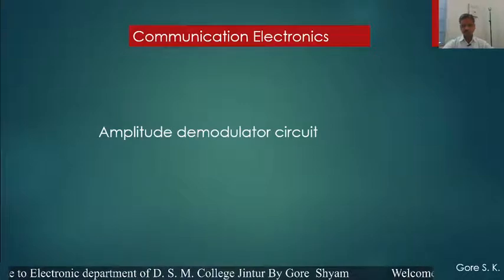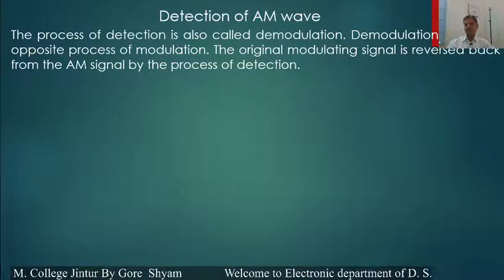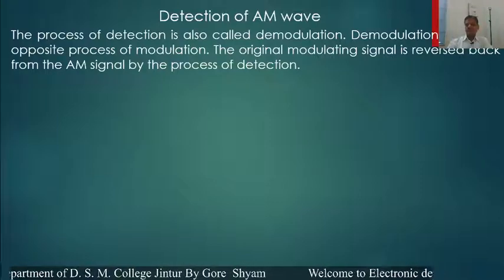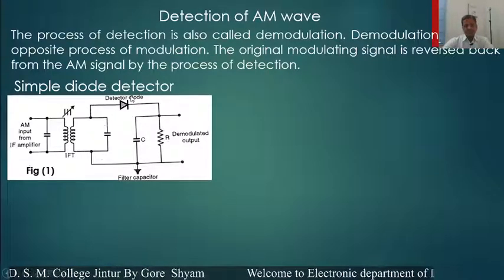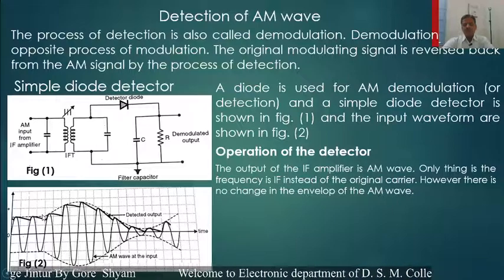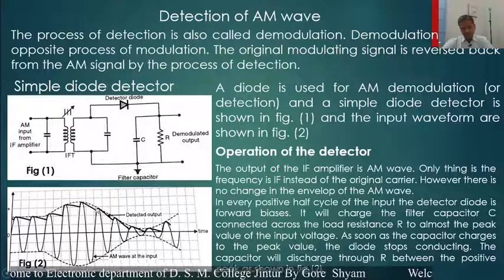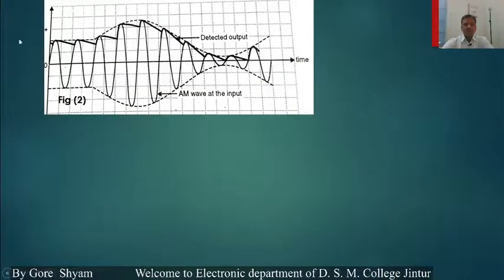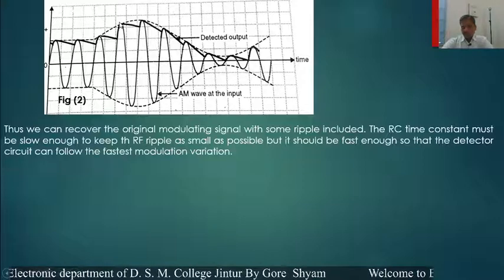AM detector circuit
This is video for detection or demodulation of AM wave